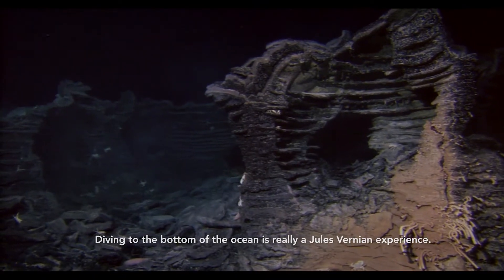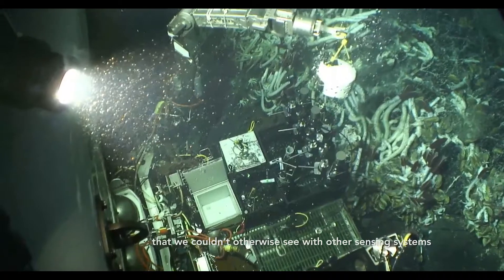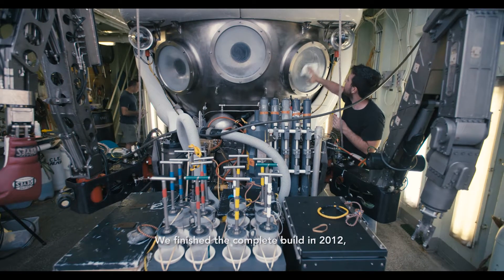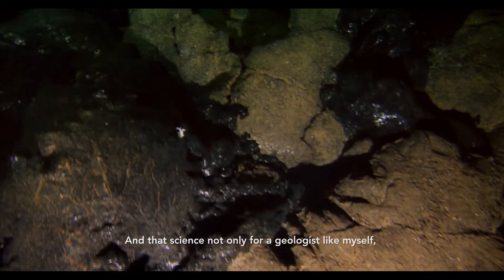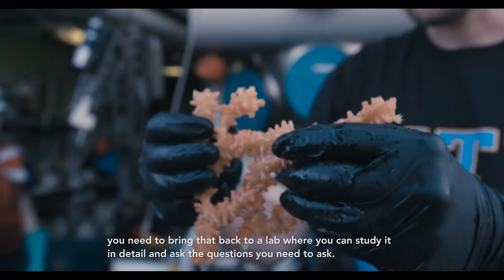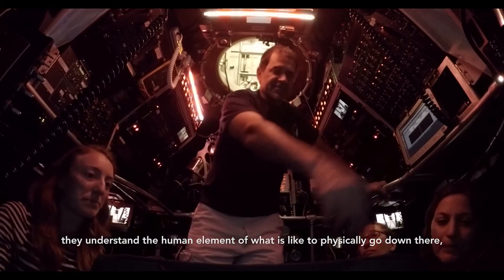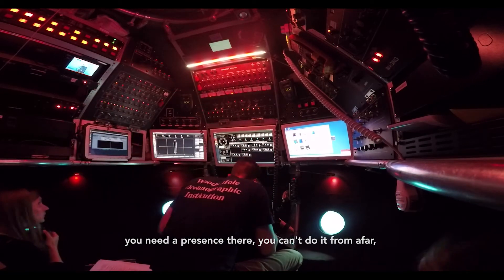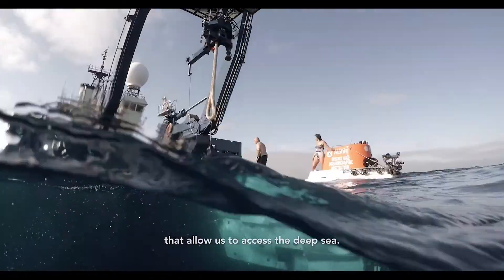Dive Deeper: Alvin Takes You There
The deep-diving submersible Alvin takes scientists into the depths of the ocean to give them a first-person, up-close look at the things that happen there and the things that live there. After its 2014 upgrade, the sub (and its support team) is even more capable and ready to explore and to spur the imagination of a new generation of deep-sea scientists and engineers.